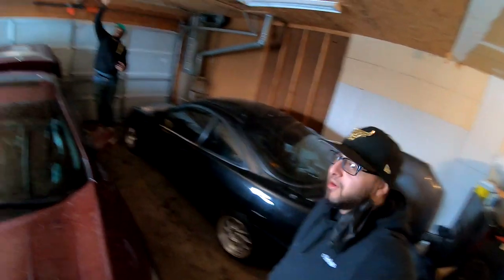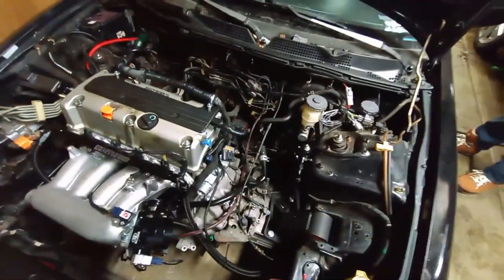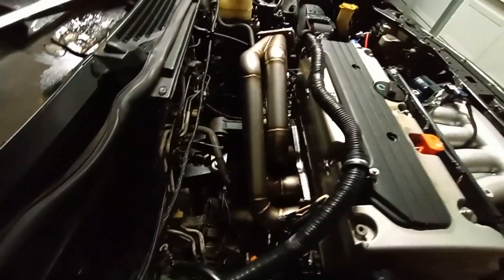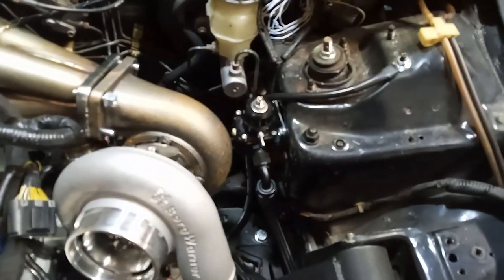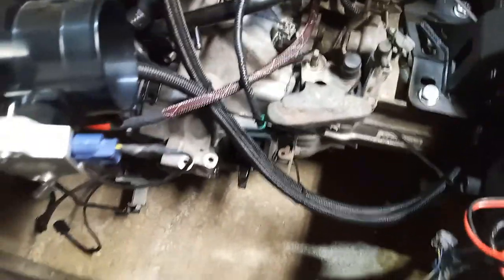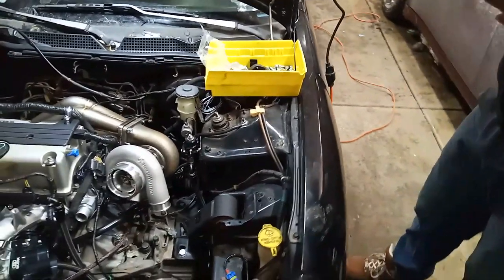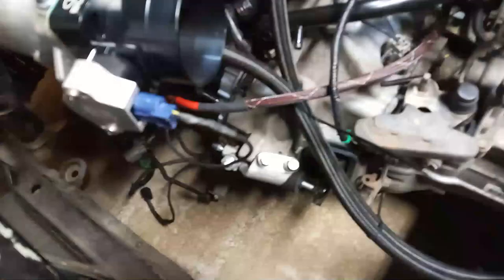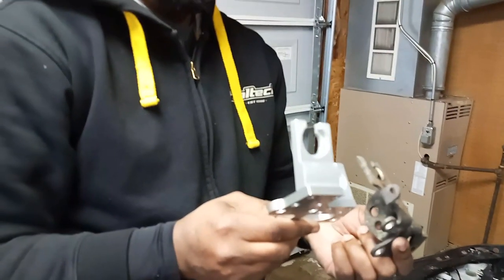Building the ultimate Track Turbo K24 Integra episode 1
my buddy sheldon started a track build for 2021 he has about 60days to finish this build its a k24 swapped integra turbo with lots of ktuned goodies
hope you all enjoy the content.
FAN MAIL
Michael Feliciano
634 e state st